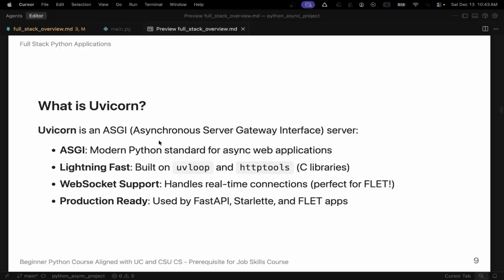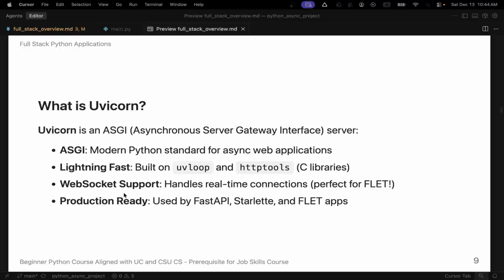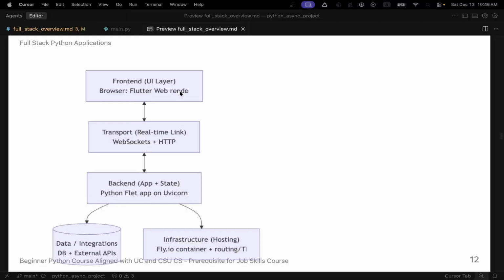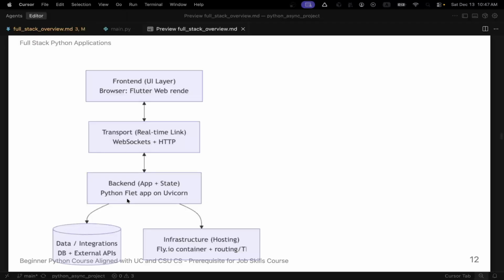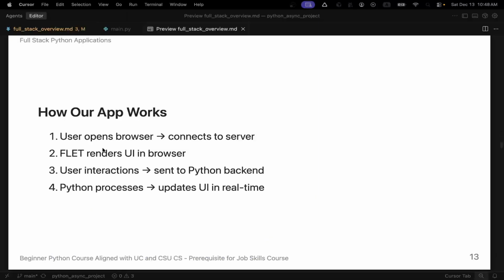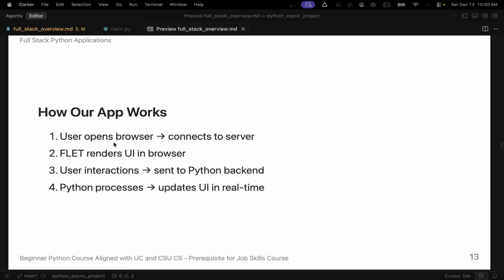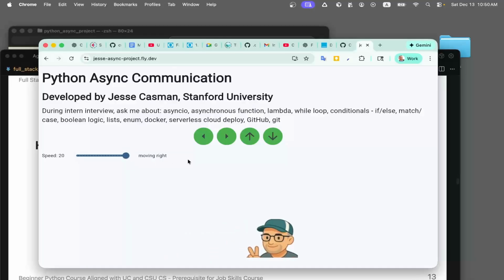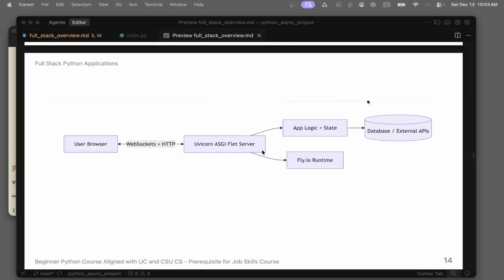21 Uvicorn and ASGI: Real-Time Python Apps with WebSockets PYTH 5.02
Overview of Python Flet fullstack architecture.

In this video, we explain why modern Python web applications increasingly use ASGI and Uvicorn, especially for real-time, high-concurrency systems.

Rather than focusing on scaling or performance tuning, this lesson is about understanding the architecture behind a real, production-capable Python stack and how the pieces fit together.

Topics covered in this video:

The difference between WSGI (synchronous) and ASGI (asynchronous)

Why ASGI has become the standard for modern Python applications

What Uvicorn is and why it is widely used in production

How Uvicorn supports:

Async I/O

High concurrency

WebSockets and HTTP

Why Uvicorn is used by FastAPI, Starlette, and Flet

How real-time communication works with WebSockets

Why real-time apps require a persistent server (and won’t run on free serverless tiers)

How the front end, transport layer, and back end communicate

Where application state lives in this project

How databases and LLM APIs can be added later without changing the core structure

Architecture overview:

Front end: Browser-based UI rendered using Flutter Web (via Flet)

Transport layer: WebSockets + HTTP for real-time communication

Back end: Python application running on Uvicorn (ASGI)

State: Currently stored in-memory for simplicity

Deployment: Running on Fly.io with a persistent runtime

This video is intentionally concept-focused. We are not building a large or highly scalable system, but we are using the same tools that power production systems at major companies.

The goal is to help you understand:

How real-time Python web apps work

Why asynchronous servers matter

How user interactions flow from the browser to the back end and back again

Once you understand this structure, you can extend it with databases, external APIs, or LLM integrations without changing the fundamental architecture.

This lesson is part of a broader series on modern Python full-stack development and deployment.